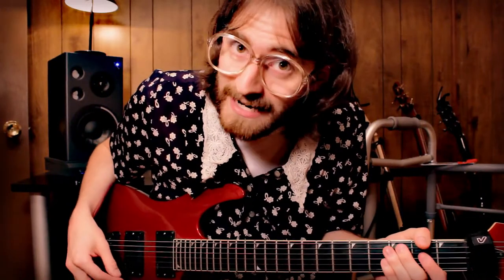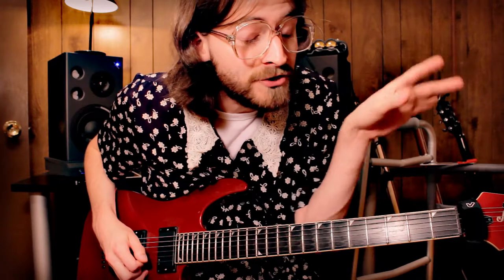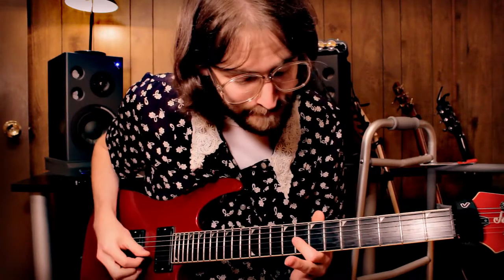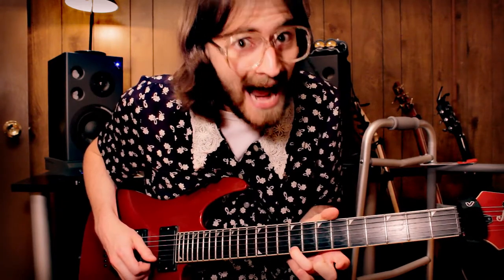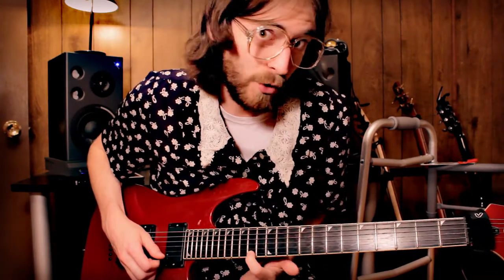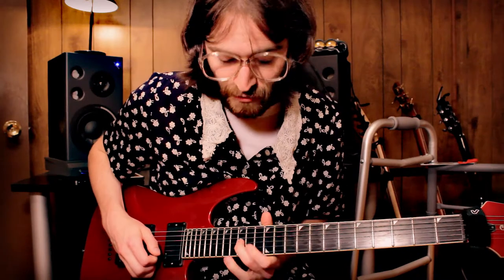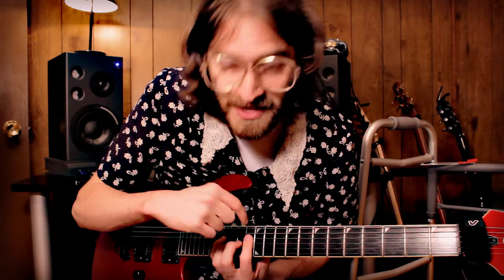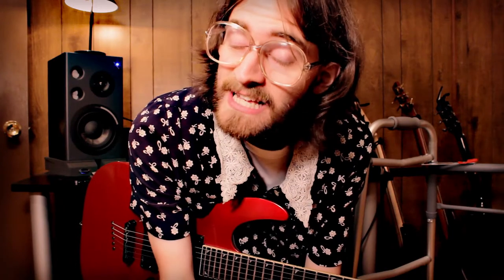Granny's Solo | Guitar Lesson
Granny doesn't have tabs for this one. Sorry. But hopefully it will be simple enough to be unnecessary.

If the arthritis gets to some of you folk, Granny recommends a little turmeric.